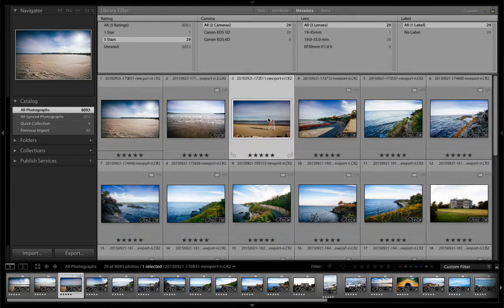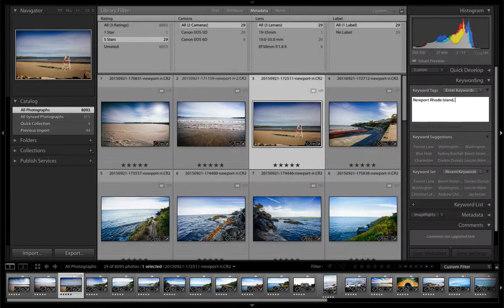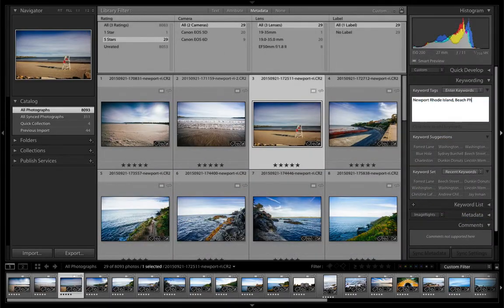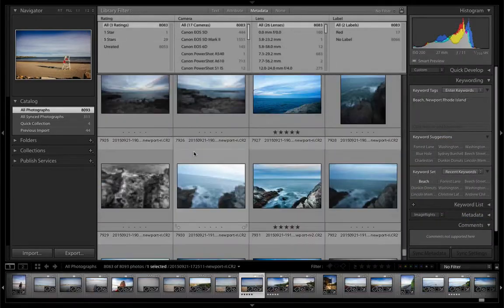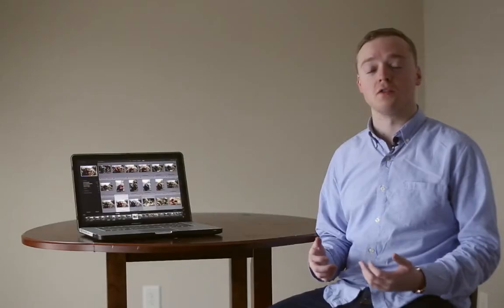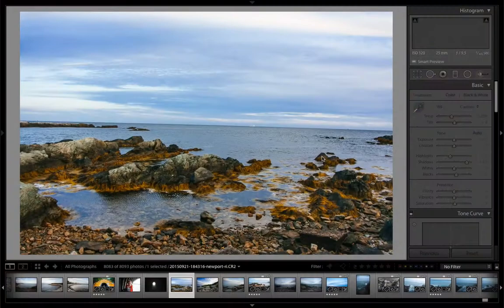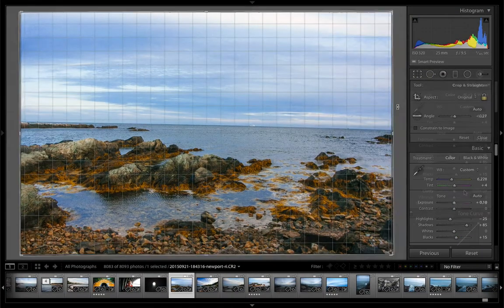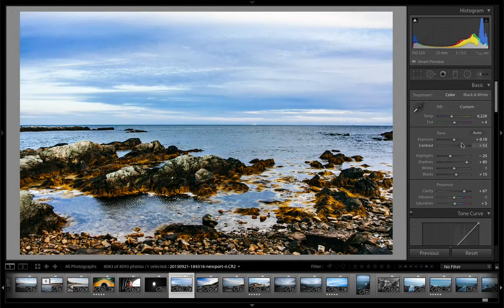Adobe Photoshop Lightroom in 60 Seconds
Adobe Lightroom is many tools in one: a raw processor, a file organizer, a layout and printing program, and more. Lightroom's core functions are divided into "modules" that provide a variety of helpful tool sets based on the stages of the photographic post-processing workflow.